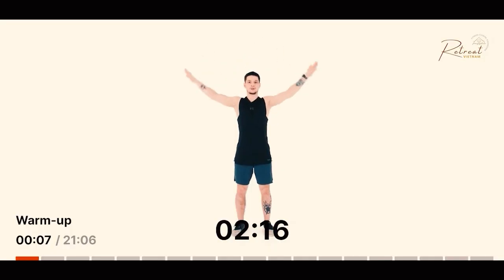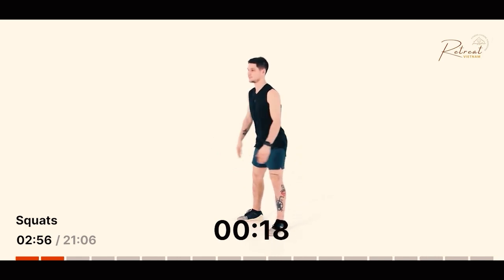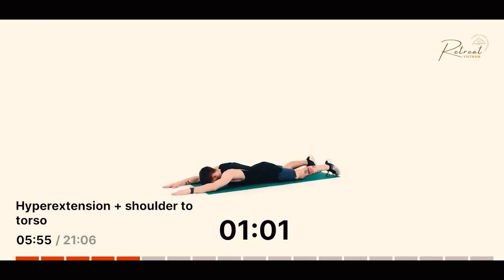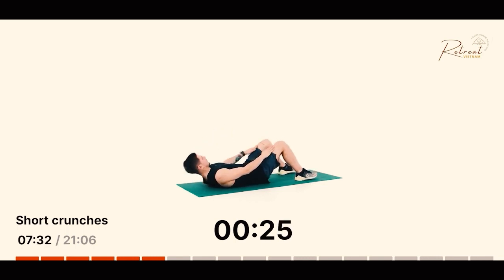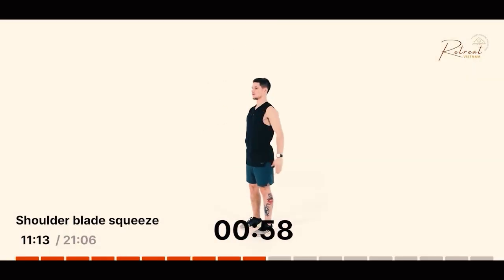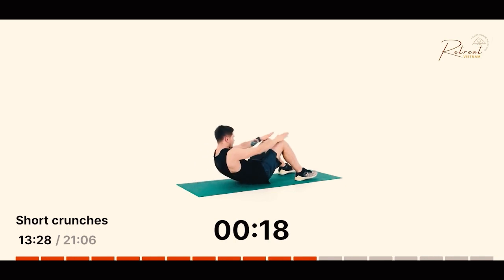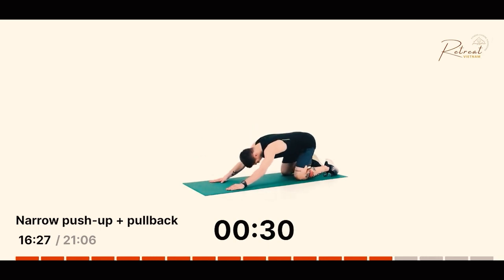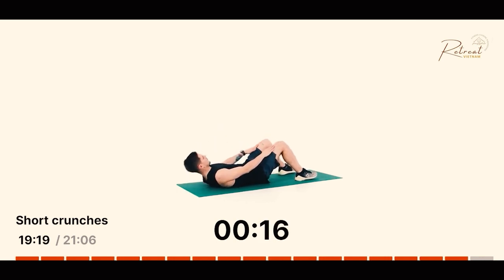Weight Loss Workout Session 2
Welcome to Weight Loss Workout Session 2, where your journey to a healthier, fitter you continues! Whether you’re just starting out on your fitness path or looking to intensify your routine, this session is crafted to elevate your metabolism, torch calories, and sculpt your body.
00:00 Start
00:05 Warm-up: 2 min
02:29 Squat
03:32 Narrow push-up + pullback
04:41 Shoulder blade squeeze
06:00 Hyperextension + Shoulder to torso
07:04 Short Crunches
08:09 Rest
09:39 Squat
10:16 Narrow push-up + pullback
11:21 Shoulder blade squeeze
12:24 Hyperextension + Shoulder to torso
13:14 Short Crunches
14:03 Rest
15:34 Squat
16:10 Narrow push-up + pullback
17:15 Shoulder blade squeeze
18:19 Hyperextension + Shoulder to torso
19:08 Short Crunches
19:58 Rest
21:29 Completed
♻️ Retreat Programs in Vietnam held by Peace Yoga House Co Ltd